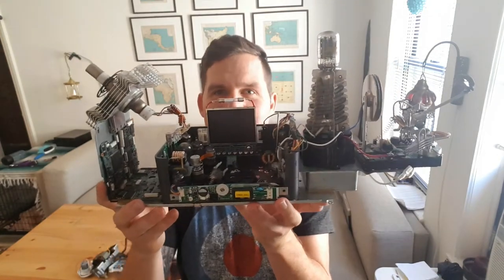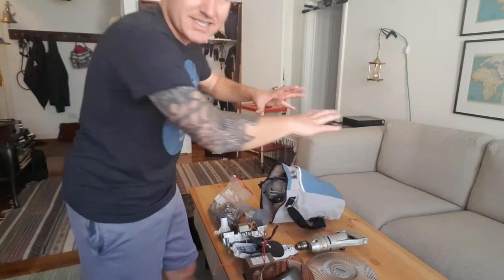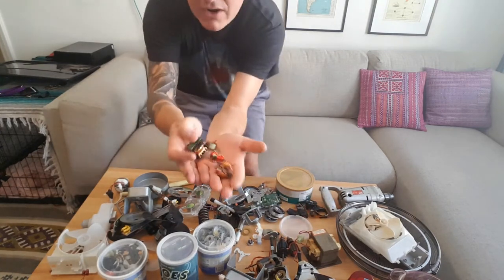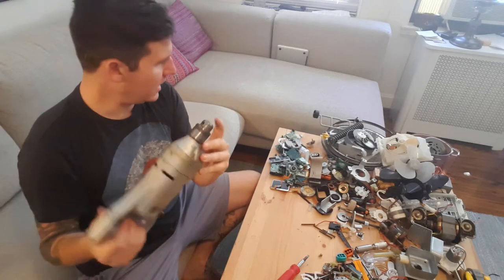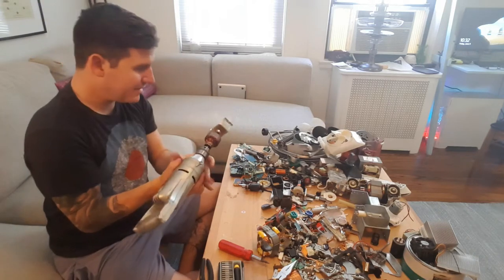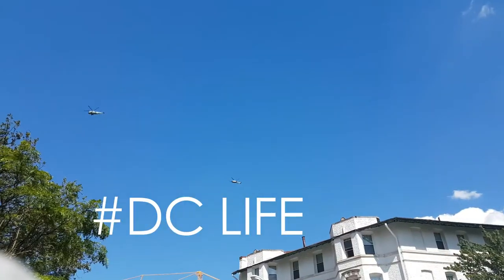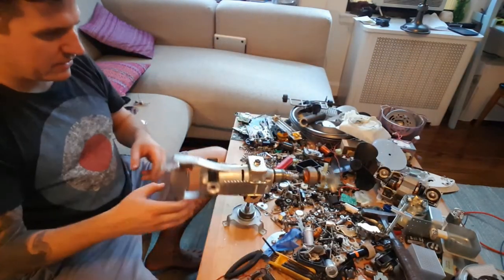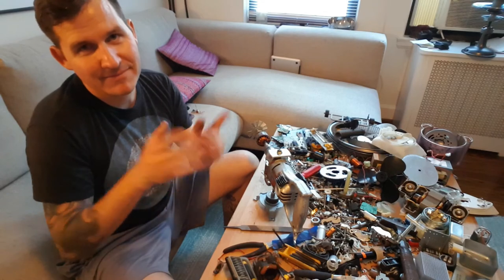Don't Throw Away Your Electronics!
I have gathered thousands of electronic components from hundreds of previously trashed appliances. I reshape them into art! Watch as I turn this pile of electronic waste into a cool spacecraft sculpture!